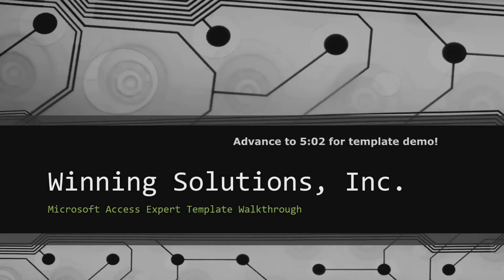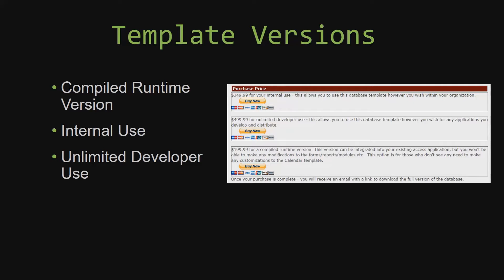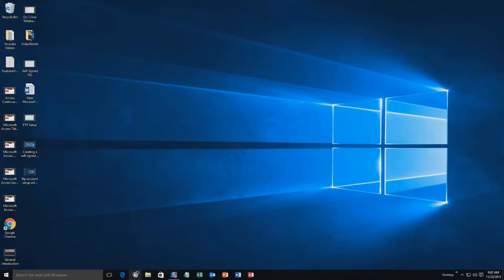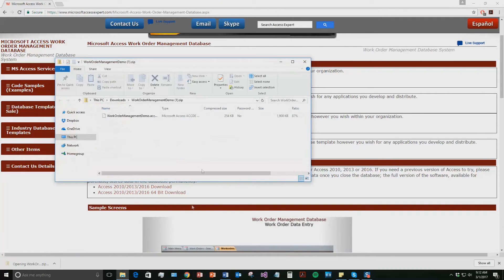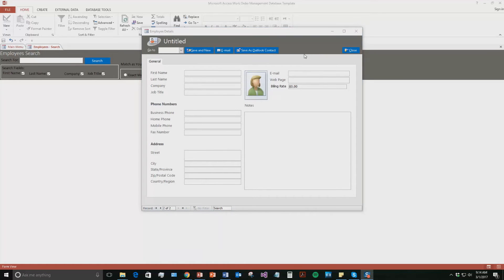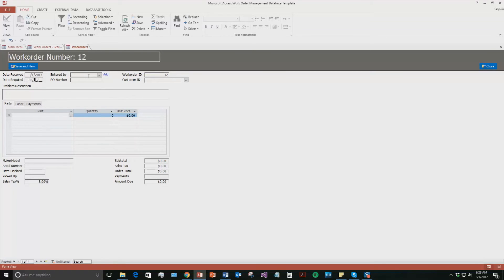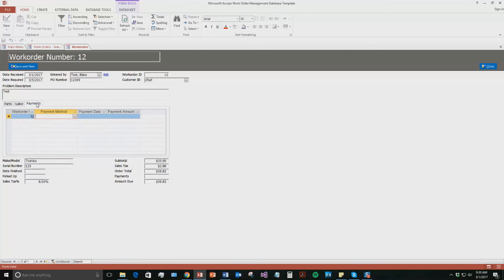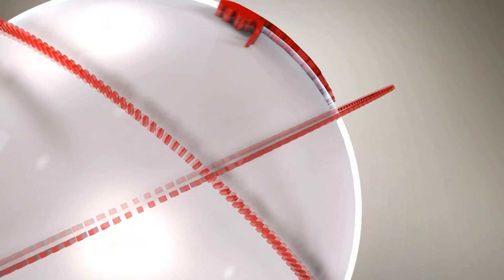Microsoft Access Work Order Management Database Template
You can download a demo or purchase a copy of this Microsoft Access Work Order Management Database at:

836 N. 2nd Street
Ames, Iowa 50010

BTC : 3FNbZTZcGtZhXuijcsoV4JrZv2E74aLBwc
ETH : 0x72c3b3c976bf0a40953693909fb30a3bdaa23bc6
LTC : MUnUgvzRquK8GqmbMKDjbuwxDX6LgRAjts